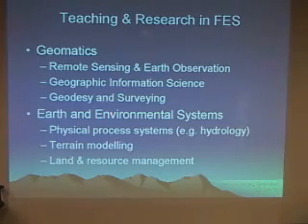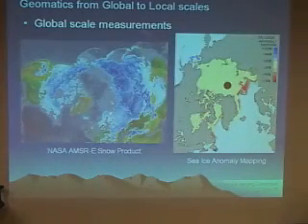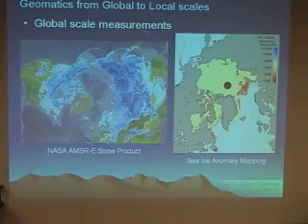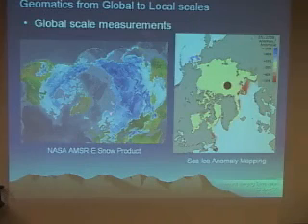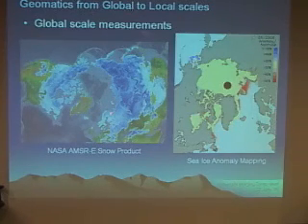Imaging research in Geography: Earth observation and remote sensing applications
Intramural Digital Imaging Symposium 2006 - R. Kelly, Geography